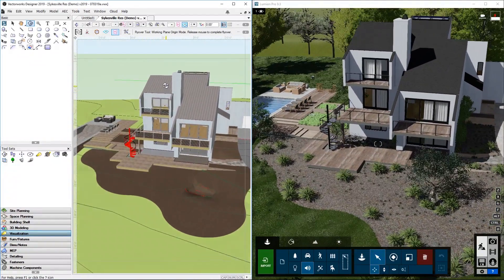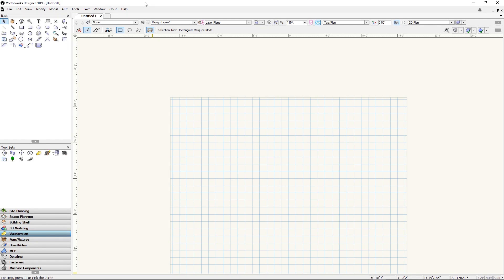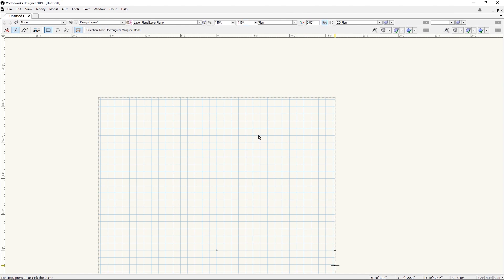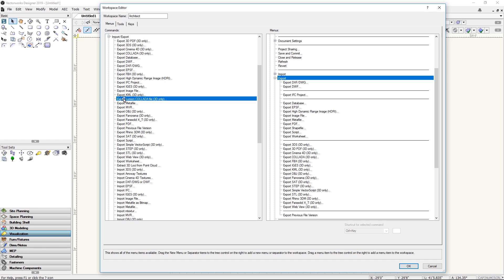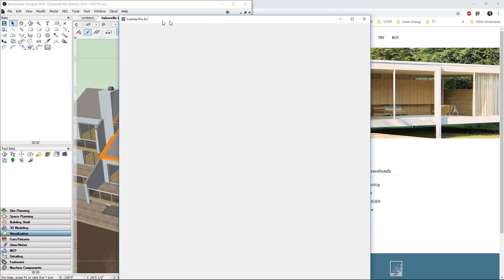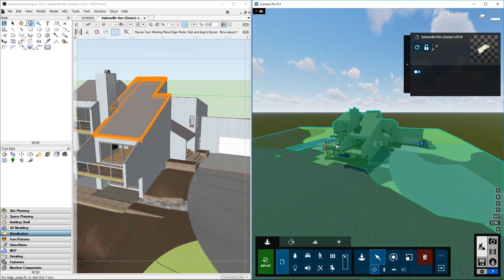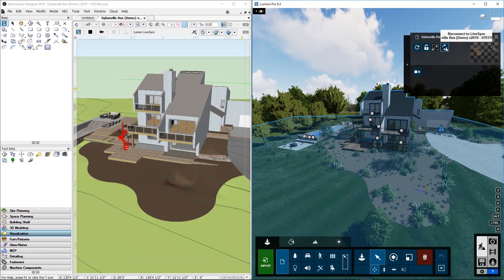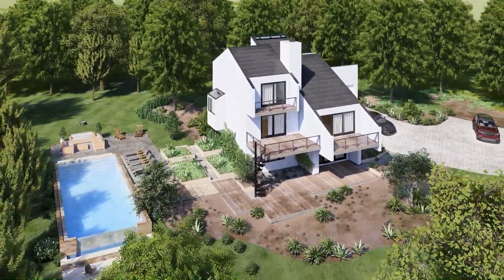LiveSync for Vectorworks: Lumion 9.3 - 3D Render Tutorial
In this video tutorial, you'll learn how to download and install the LiveSync for Vectorworks plug-in, new in Lumion 9.3. The plug-in requires Vectorworks 2019 SP3 or newer.

With only a click, you can synchronize your Vectorworks 3D model with Lumion, allowing you to dress your model with elegant materials and objects from an expansive content library. Instantly, you can see your model in its real-life setting, whether that’s in the center of an urban metropolis or a picturesque rural environment.

*Please note: Lumion LiveSync for Vectorworks is compatible with Vectorworks 2019 SP3 or newer.